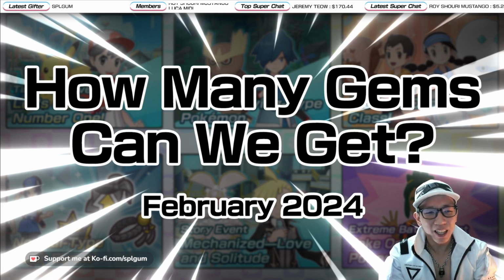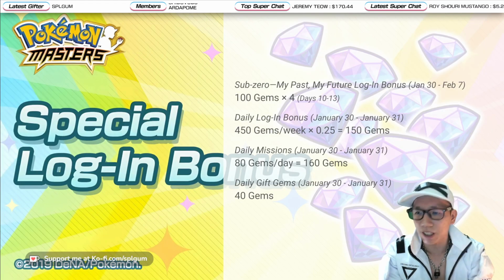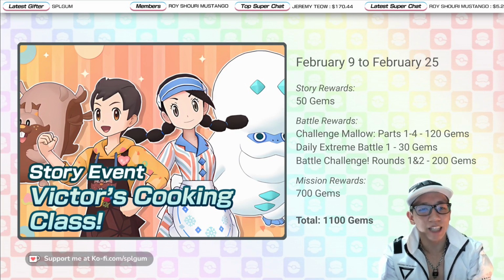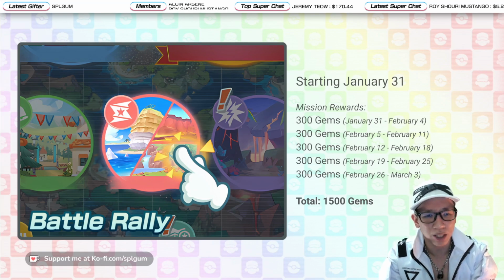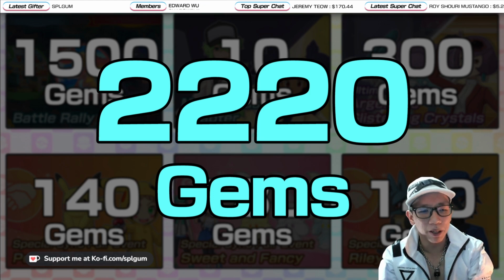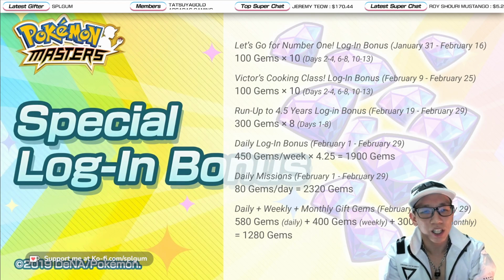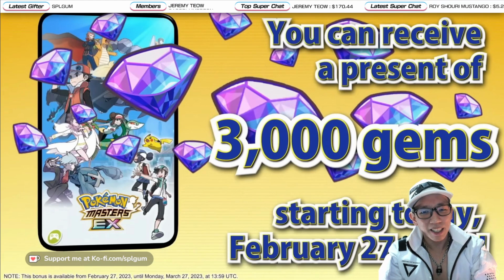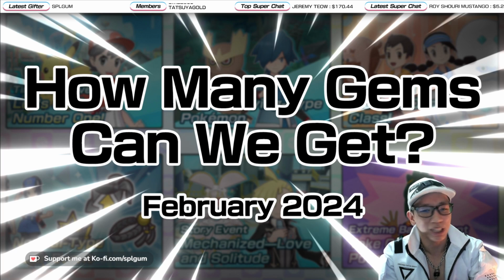[Pokemon Masters EX] HOW MANY GEMS CAN WE GET? (February 2024)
Follow my new gaming channel:  @splgumplays

Your most in-depth Gem Count video is here! And for those who share this, please share the link to this video and not just a screenshot of the final Gem count. It takes a lot of hard work to do this video, and just spoiling the surprise wouldn't be fun.